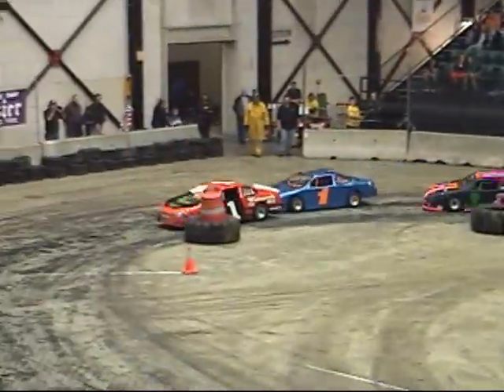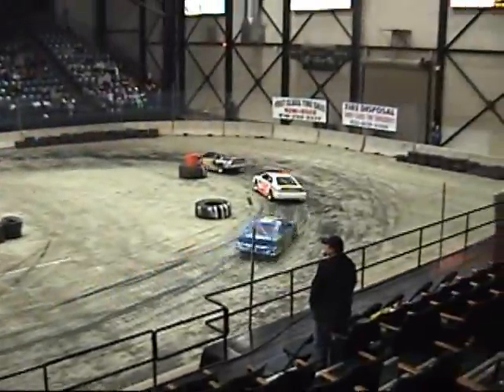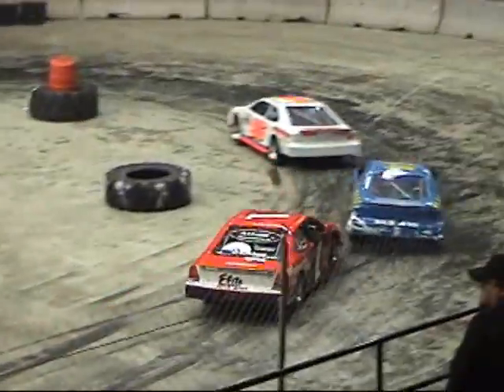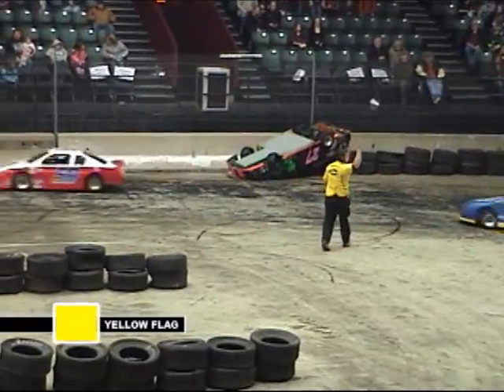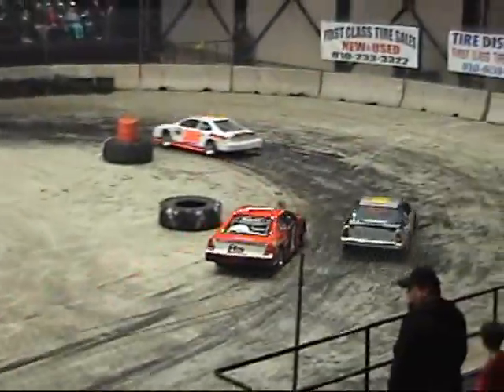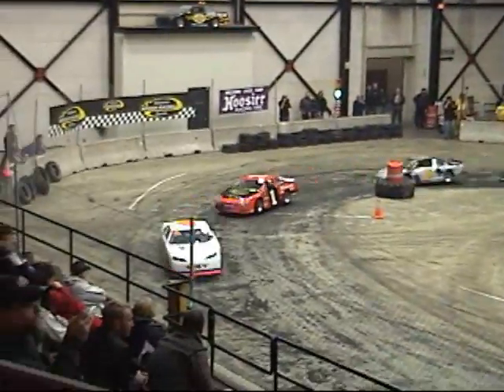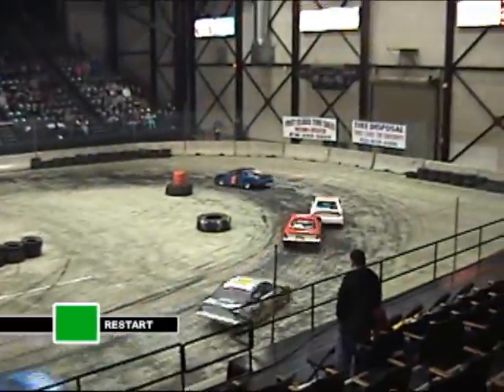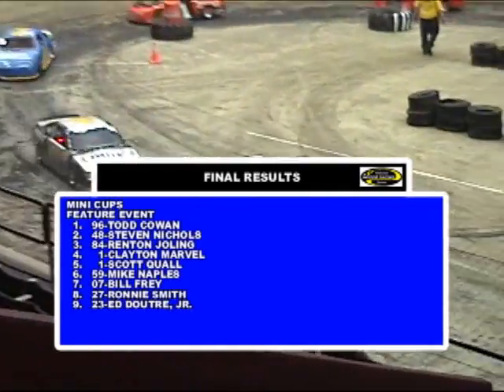2012/2013 Midwest Indoor Racing Series - Mini Cups Feature At Delta Plex Arena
Midwest Indoor Racing Series
Race #4

Mini Cups
Feature Event - 30 Laps